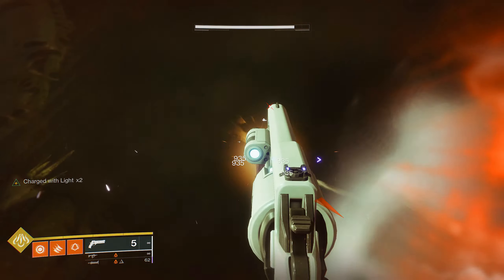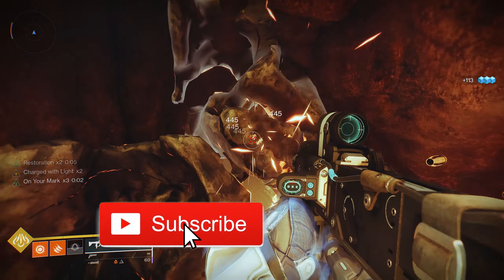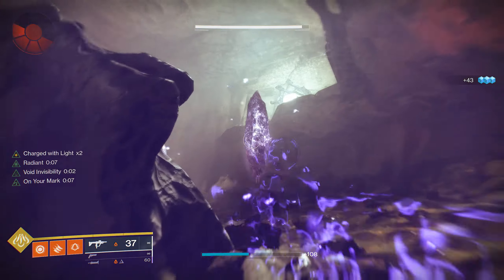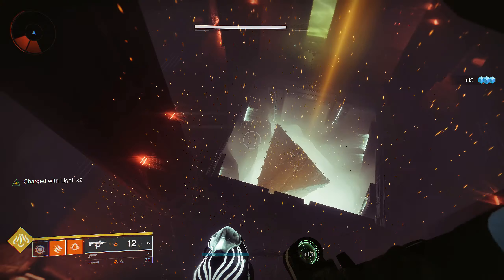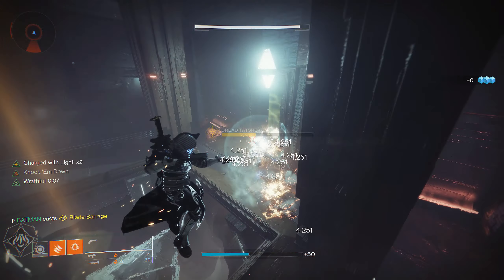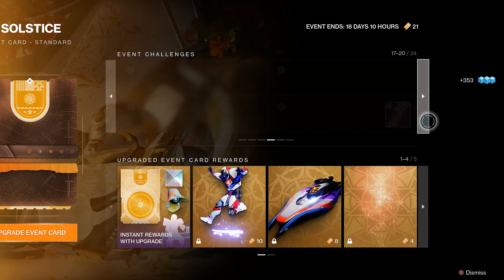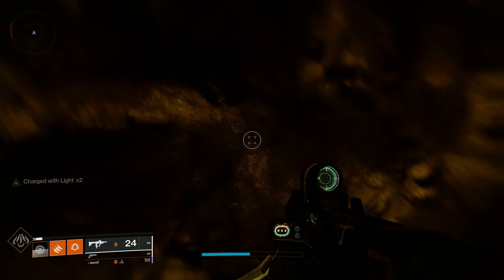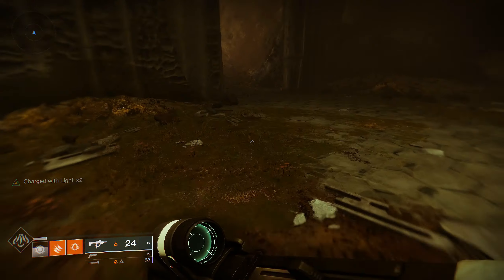In The Hot Seat TRIUMPH | Solstice Event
In The Hot Seat Triumph.

SOCIALS
I have made a twitter that I'm going to start using as well if you want to check it out.
I have made an Instagram that I'd like to start using as well if you want to check it out.

solstice
god roll
armor
in the hot seat guide
solstice god roll
god roll armor